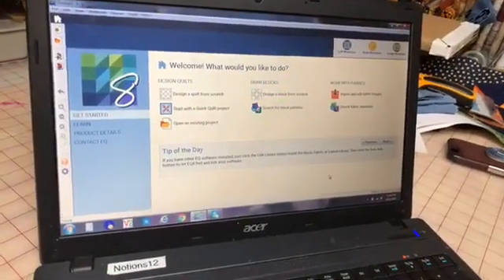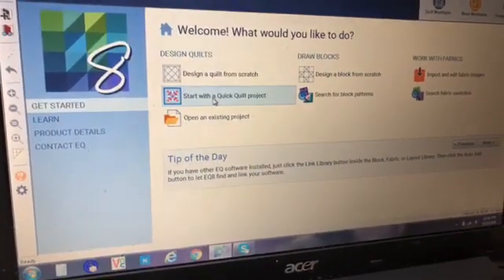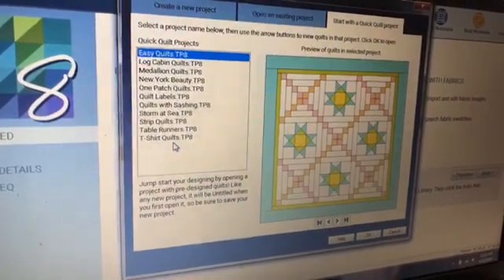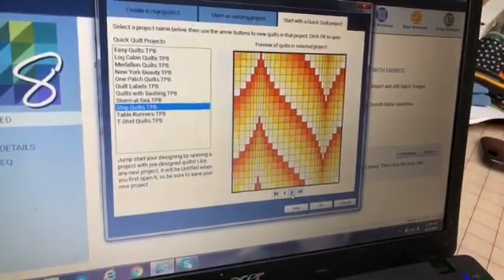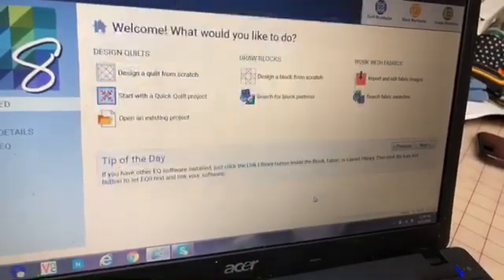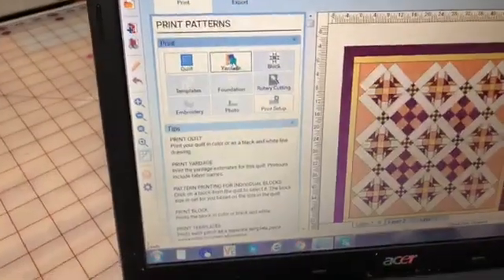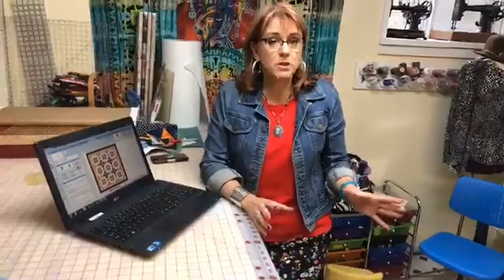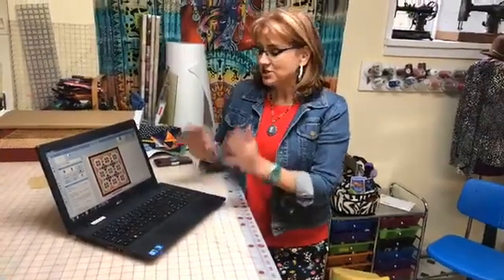EQ8 review and Basic Instruction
Join Nancy during the Facebook Live segment about Electric Quilt 8 (EQ8). She shows how this quilt design software helps to create patterns for quilts you would like to make. Nancy is not being pay to promote this product. She has found it so useful she is sharing it with you. Leave your questions and comments or email at QuiltingWithNancy.com.

Give yourself a gift and join! With all the fun and learning you'll do, membership is a bargain.